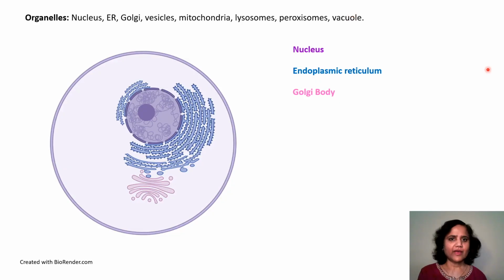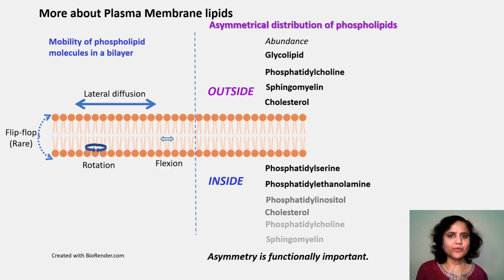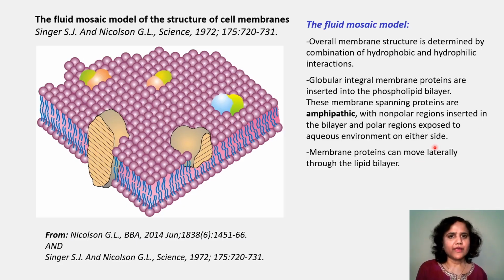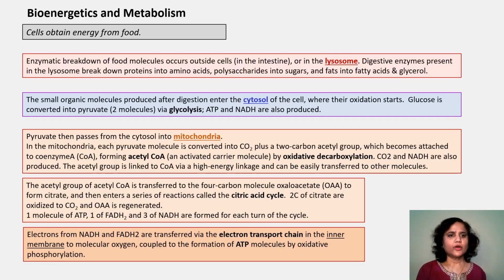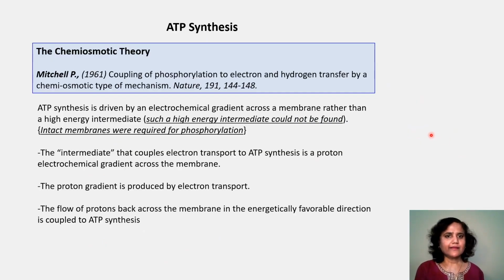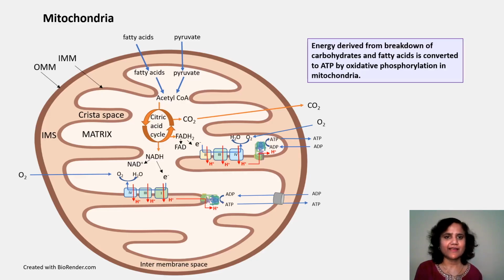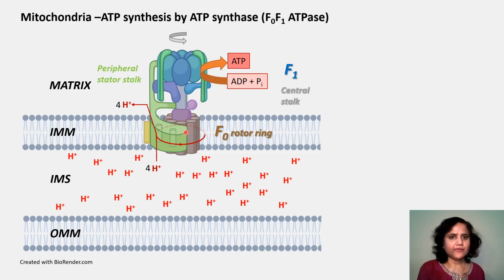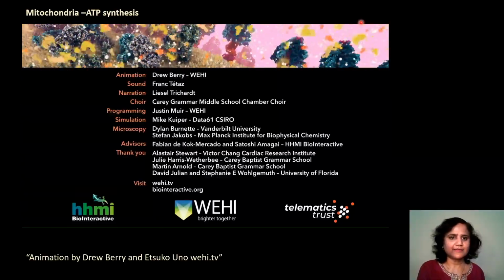Lec 02 Introduction to Cell Biology, Cell components, organization and processes -Part II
Random Mutagenesis,Directed approach,Succinate production(ptsG,pykA,ppC),Synthesis-Genetic Modification,Analysis-Metabolic characterization.